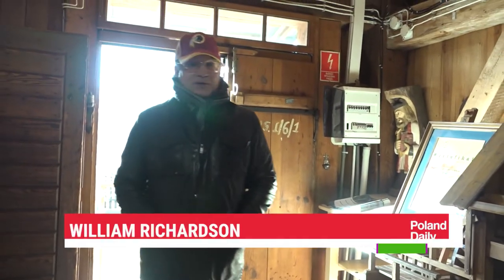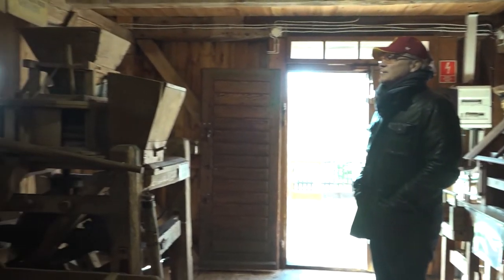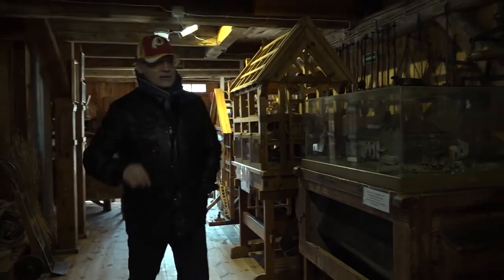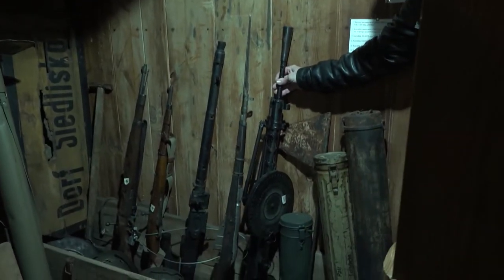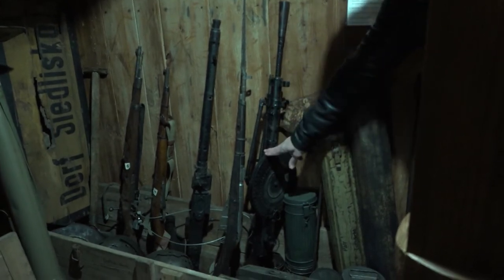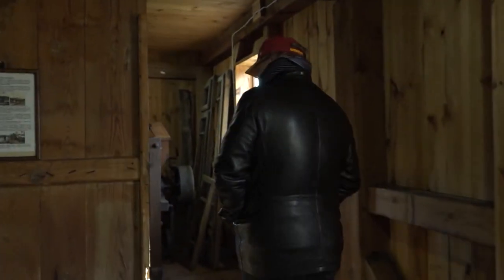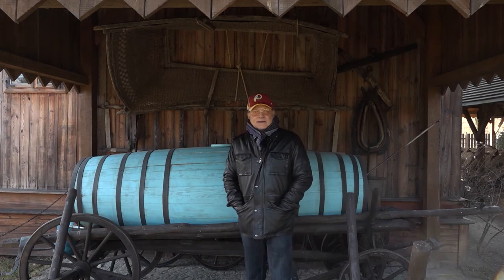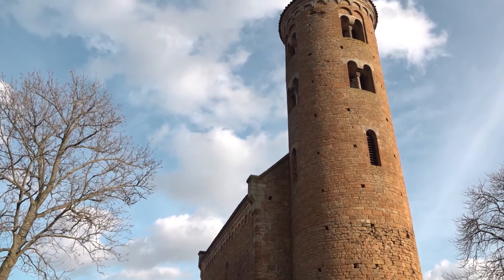Tomaszów Mazowiecki and incredibile the River Pilica Museum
"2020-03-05 POLAND DAILY DAY 395 TRAVEL S2 E 395 NET"